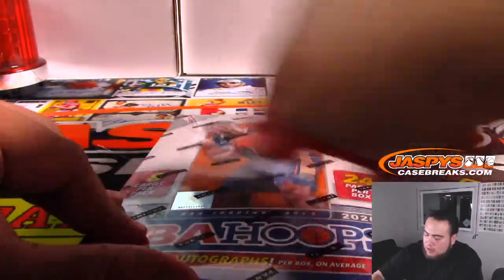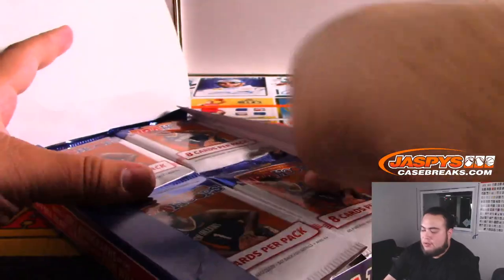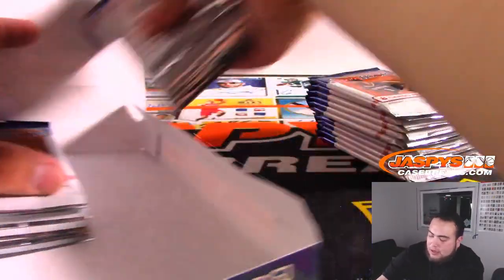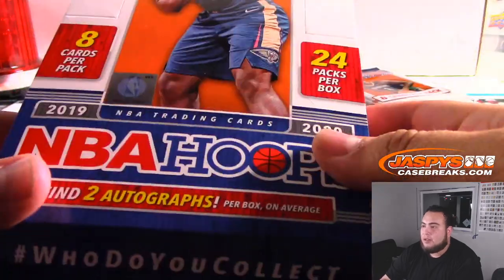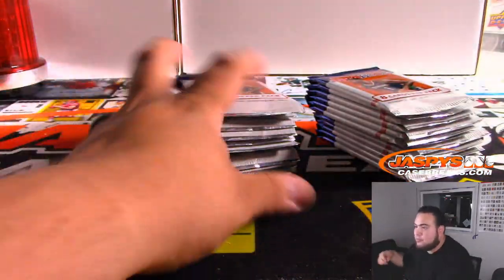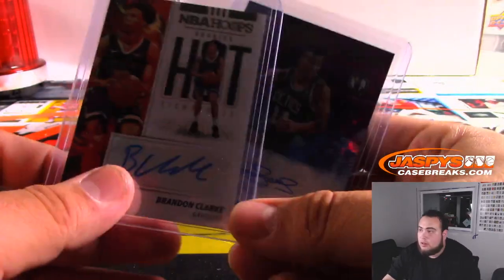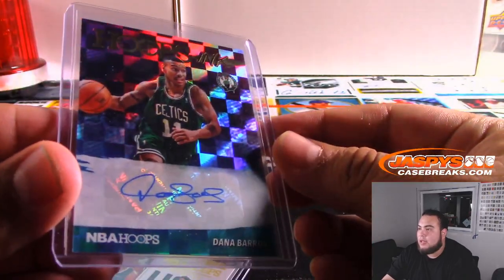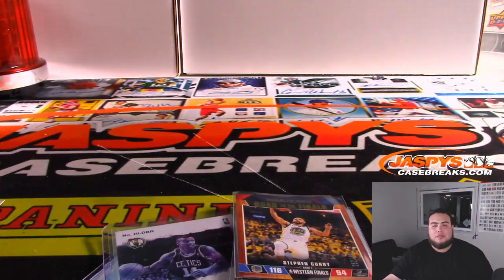SUN. 11/10 - 2019-20 PANINI HOOPS BASKETBALL HOBBY BOX RIPPED LIVE (JAY T)